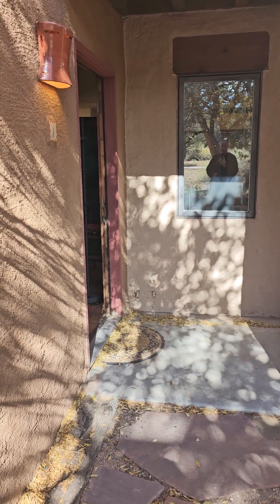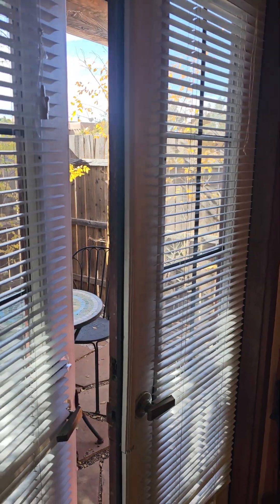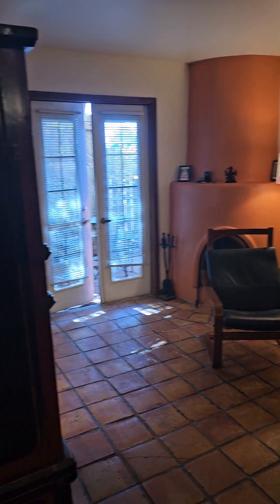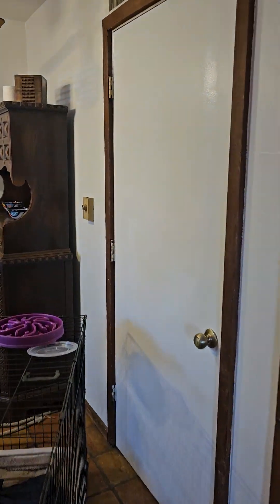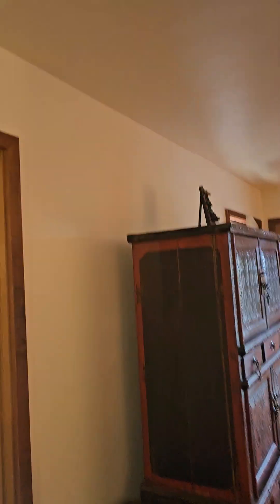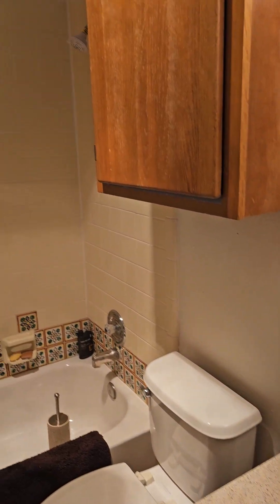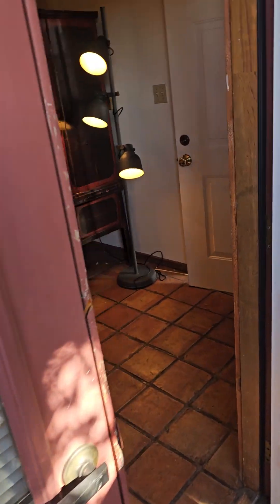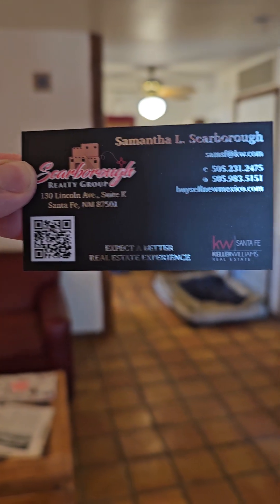Buyer Virtual Walk Through - 2600 Zia L-1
Welcome to the Scarborough Realty Virtual Walk Through of 2600 Zia Unit L-1. This ground floor,1 bedroom, 1 bathroom condo is currently for sale for $215,000 and presented by Theresa Shrader of Realty One.

If you have any questions on this listing or others, you can call Samantha Scarborough at or you can always reach her at the Keller Williams office at . Thanks for joining me!